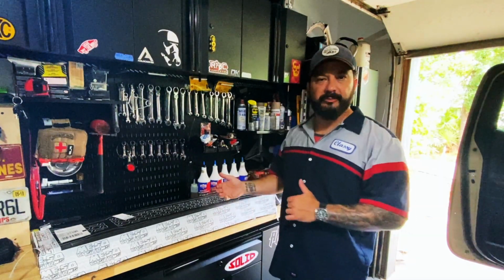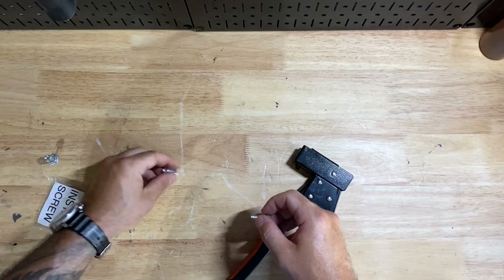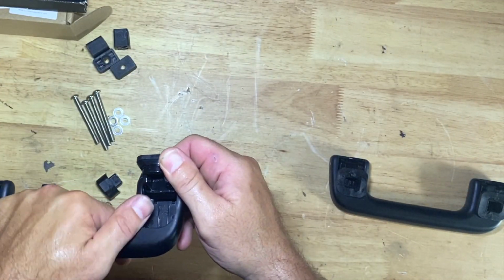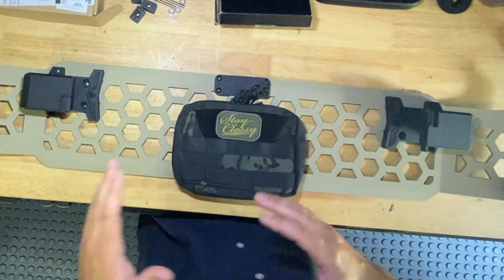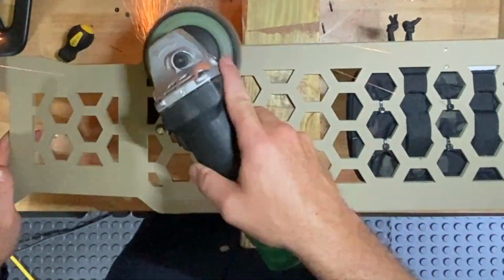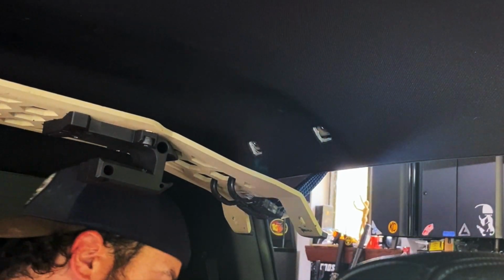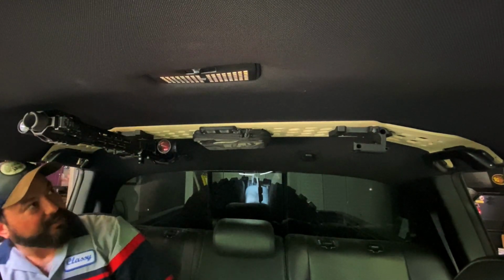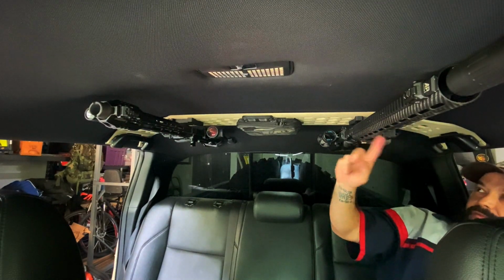Toyota Tacoma | MESO Customs Hex Rack Install | AR Set Up | (2017 Tacoma)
**To win the MESO Hex Rack Kit.**
Make sure to leave a comment here with your IG handle.
Once we pass 3000 subs I will randomly select a winner from my subs list here on YouTube.

What you will win -- Non SunRoof MESO Hex Rack with the Handle Retention Kit Included. I will pay for shipping to the Lower 48. If you win from Canada we can discuss shipping.

Good luck and thank you so much for all the support! It's been an interesting ride.

The install of the rack itself was only difficult once you get to the second set of bolts. The rack is so well built it produces a super tight fit. Which is what I have come to expect from MESO Customs. The hex rack looks great in place and really adds some storage space in the cab. For my set up, I used lockable AR wall mounts with the ability to lock on both sides, so the rifles can point in the same direction.

I want to make it absolutely clear that I will not be driving around everyday with ARs attached to the rack. I took this mod on as a challenge to see if I could make it work and thought it would be a fun install. Does it look cool, sure. Are they easy to grab from the driver seat, hell no. Not a practical set up if you need the rifles quickly.

AR wall mounts
Magnet/ 2 pack
Riv Nut Tool Kit
One Tigris Admin Pouch
Stay Classy Patch
Milwaukee Drill
Hex Set

Past Installs / Gear

Toyota Fender clips
Dremel Multi Tool Set
Milwaukee Jig Saw M12
Milwaukee Jig Saw M18
Milwaukee 3/8 Ratchet
Jig Saw blade kit
Angle Grinder
Flapper disks 20 pack
Cutting disks 20 pack
Trim Tools
Bedliner Spray paint

Commercial Spray bottle 3 pack
Painters Tape 1.5 inch
Goo Gone spray bottle
Goo Gone Wipes
Goof Off 3 pack Spray Cans
Squeegee / trim Pack
Eraser Wheel
3m Eraser Wheel
Glass Cleaner